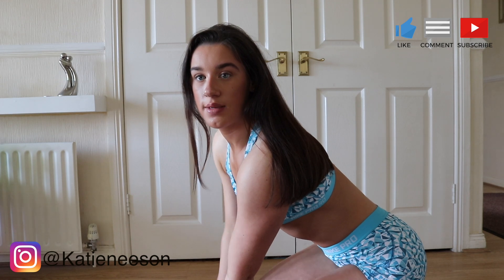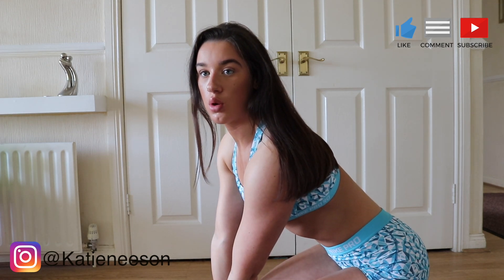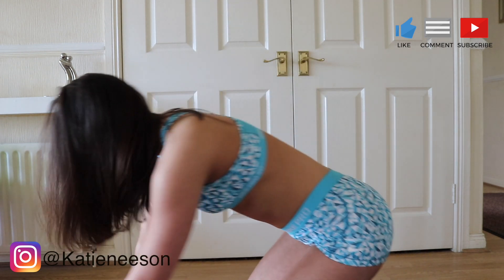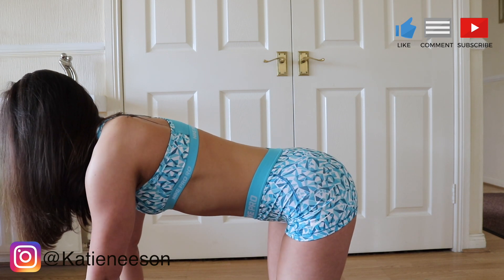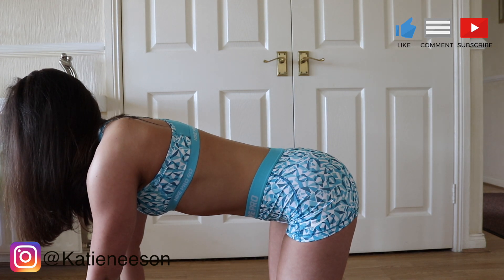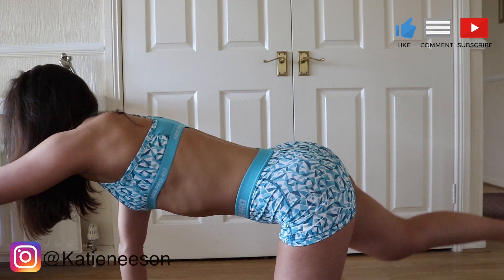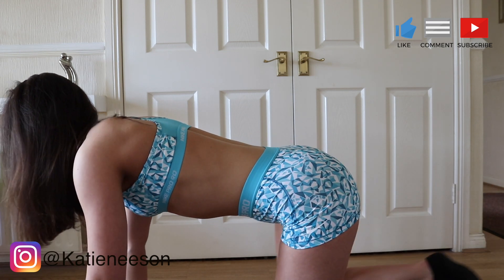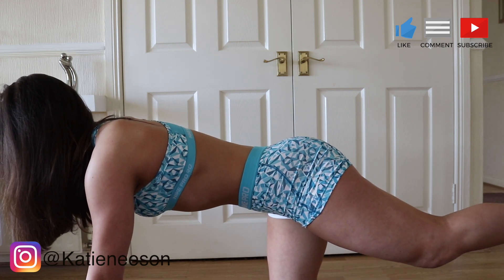3 of the best core exercises l Abs exercises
-Plank
-Mountain Climbers
-Birdog